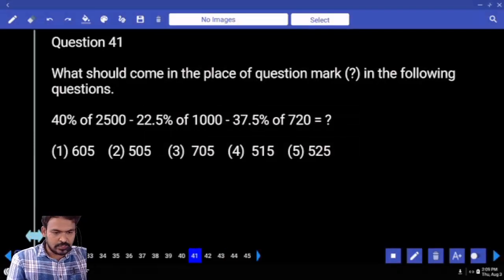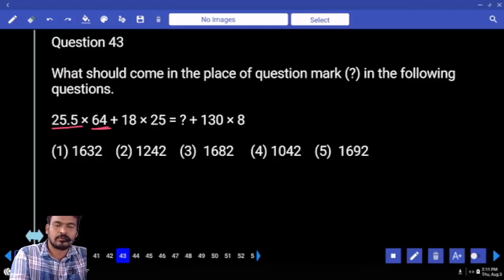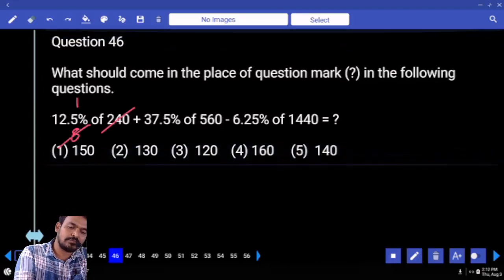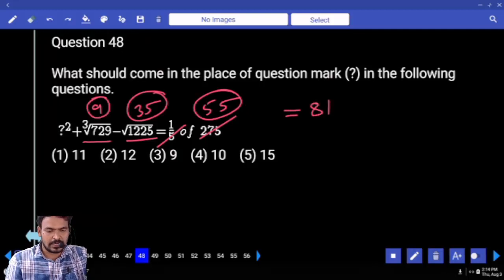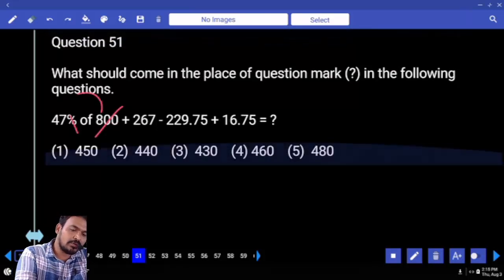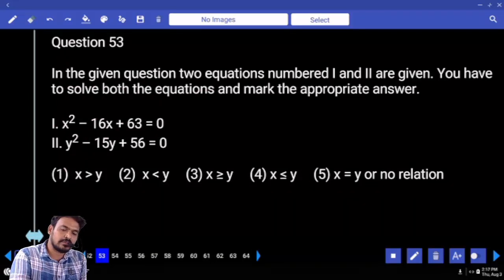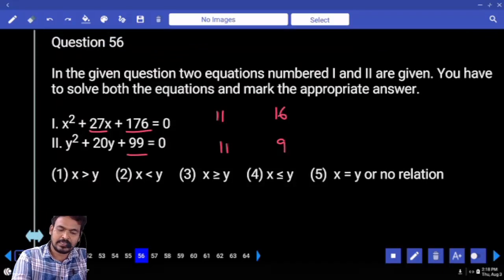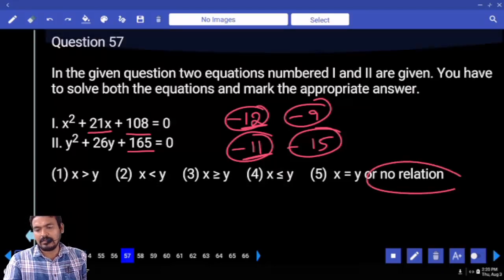IBPS RRB CLERK PRELIMS MOCK TEST NO-103 | ARITHMETIC PRACTICE SET WITH IMPORTANT QUESTIONS